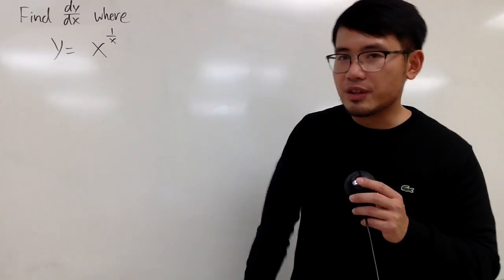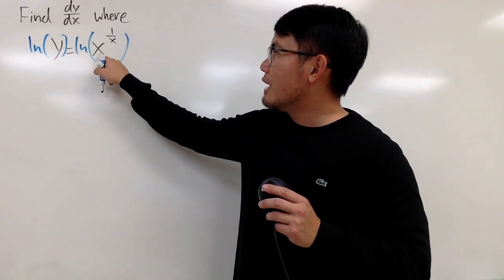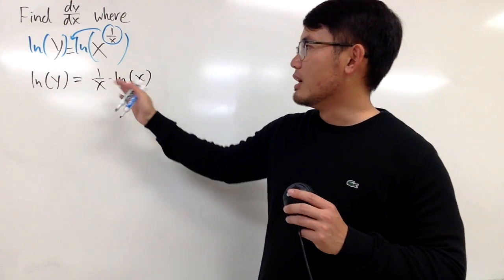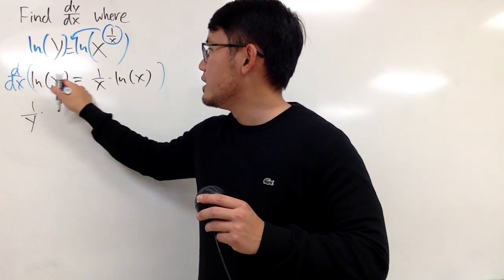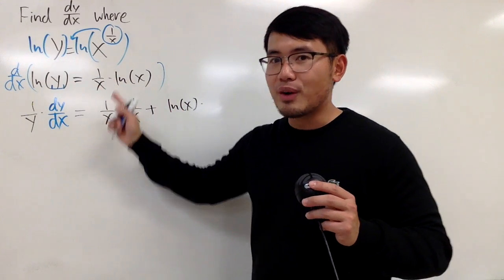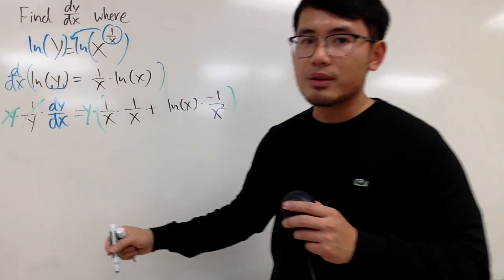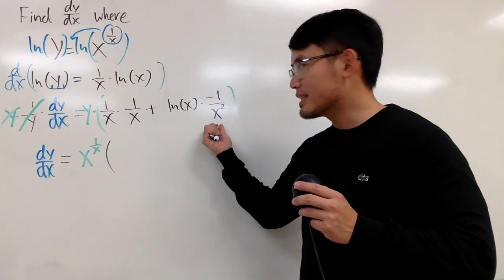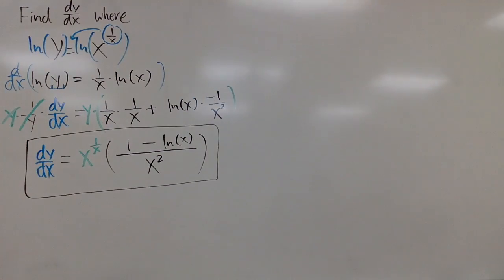derivative of x^(1/x) by using implicit differentiation, calculus 1 tutorial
derivative of x^(1/x) by using implicit differentiation